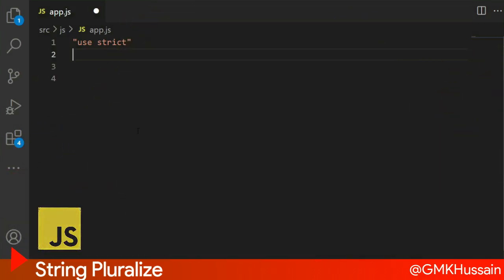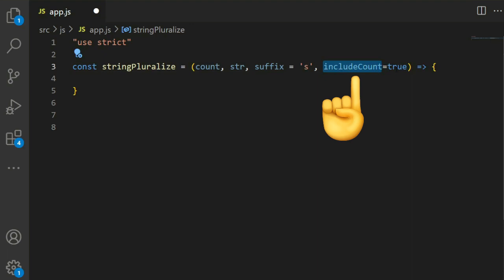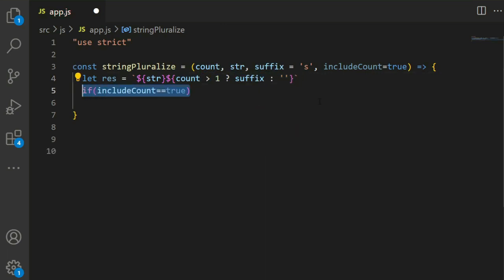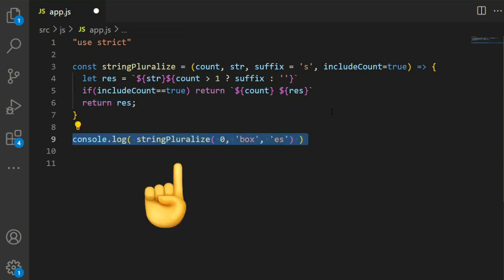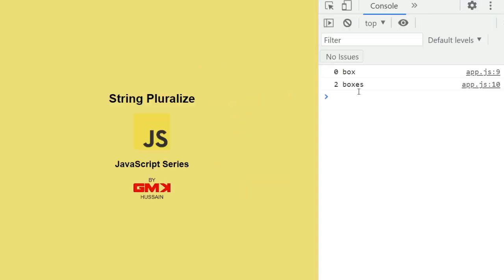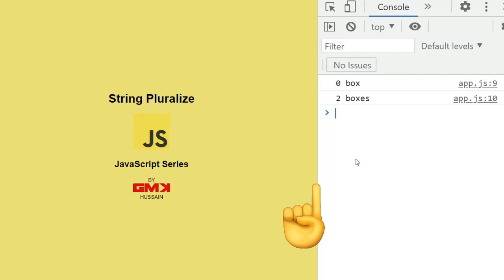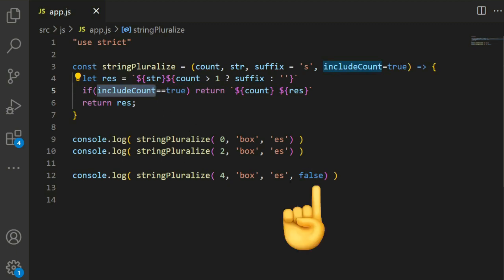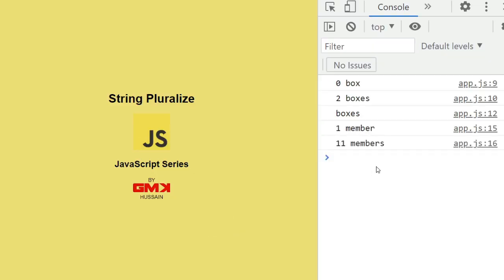JS S62 🤩 Pluralize or singularize word based on count in JavaScript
This function uses a pre-defined list of rules, applied in order, to singularize or pluralize a given word. There are many cases where this is useful, such as any automation based on user input. For applications where the word(s) are known ahead of time, you can use a simple ternary (or function) which would be a much lighter alternative.